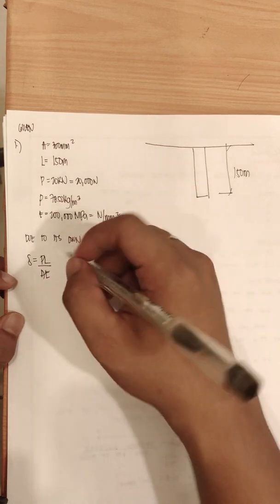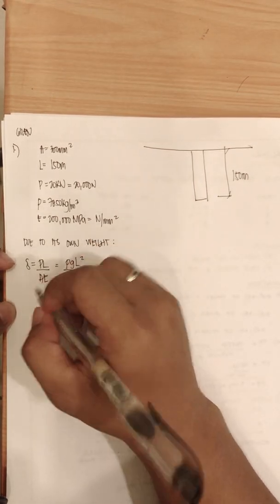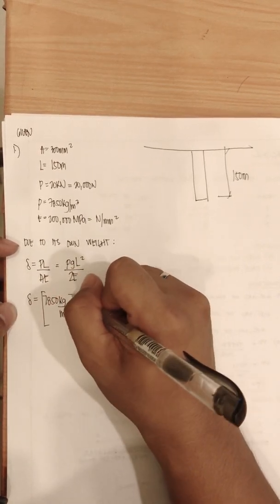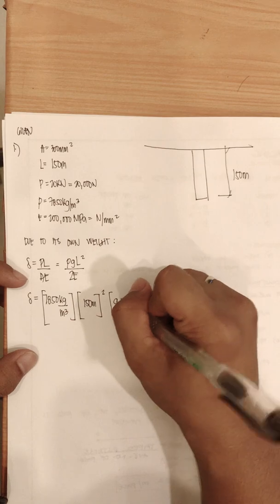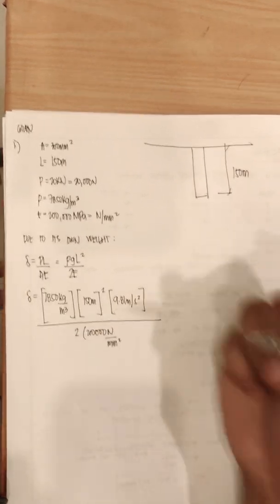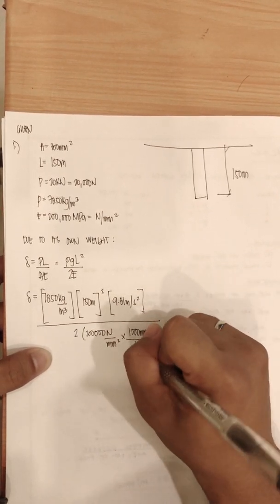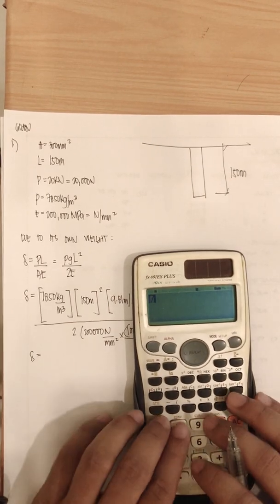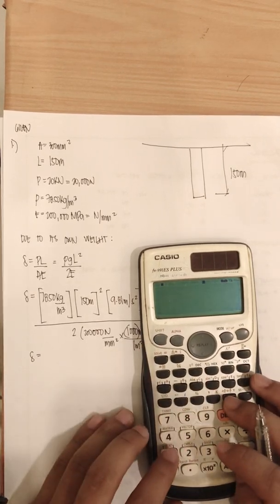Strength of Materials (Axial Deformation Problem No.1)